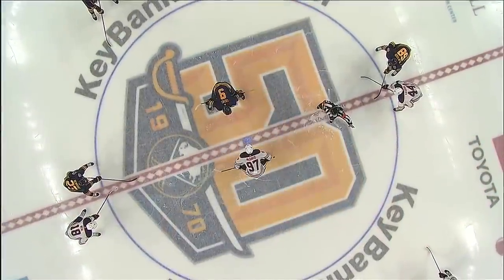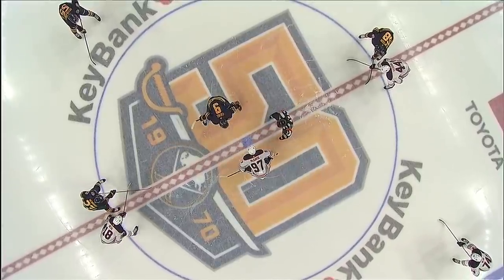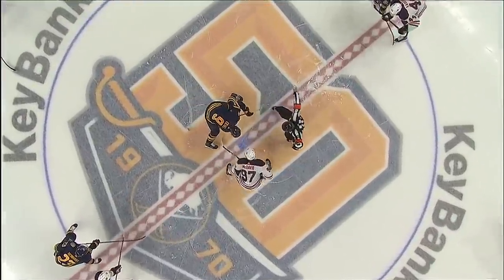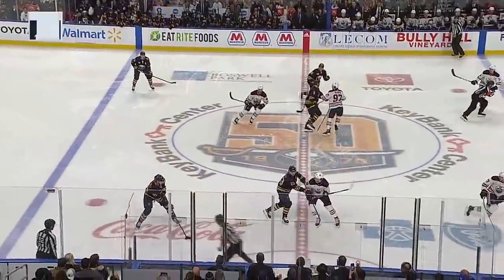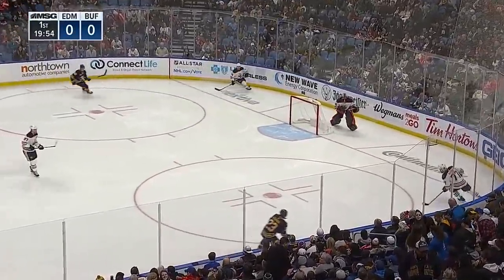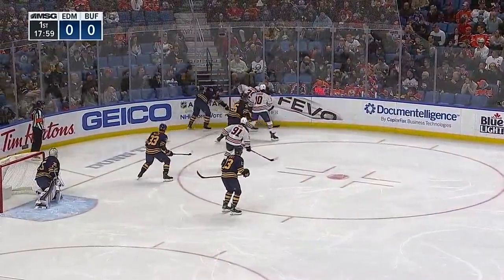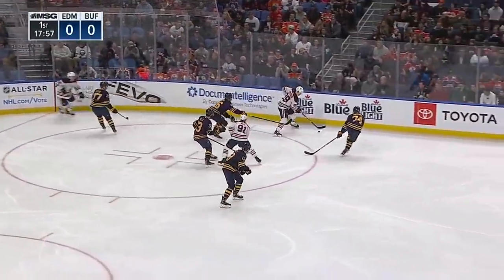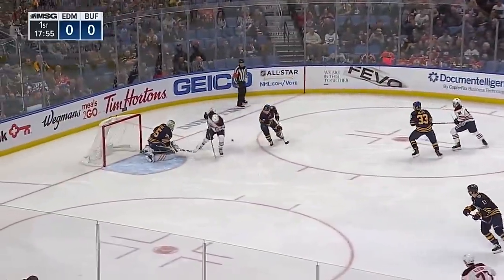NHL Highlights | Oilers @ Sabres 1/2/20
Extended highlights of the Edmonton Oilers at the Buffalo Sabres